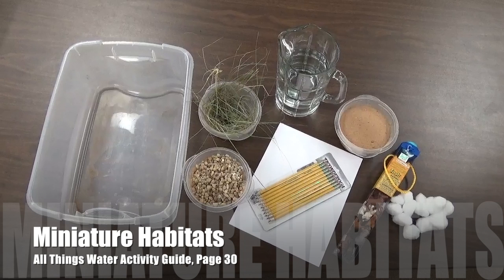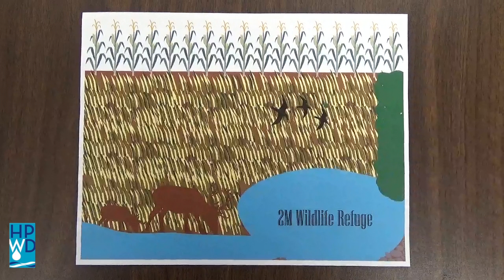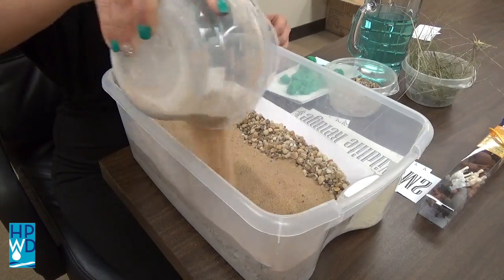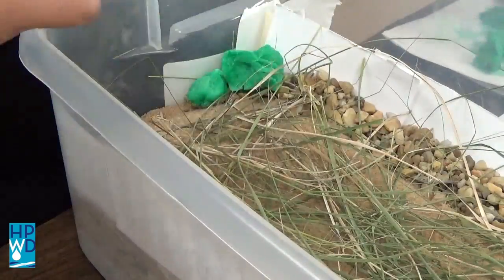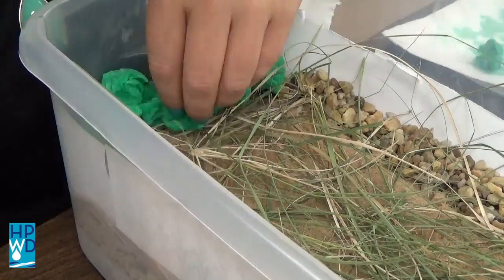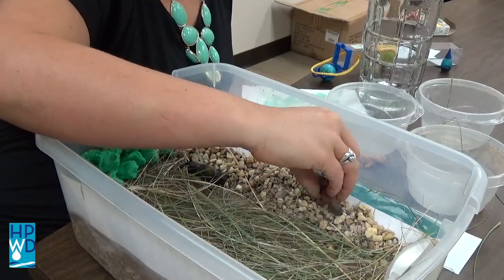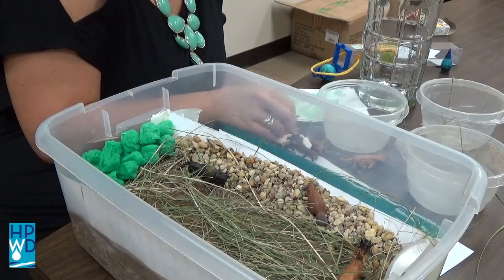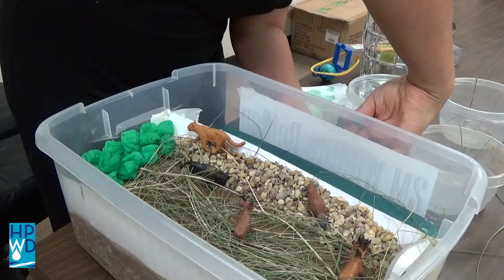Mini Habitats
Miniature Habitats is a lesson plan from the All Things Water Activity Guide prepared by HPWD. It explains the role of a habitat to wildlife.